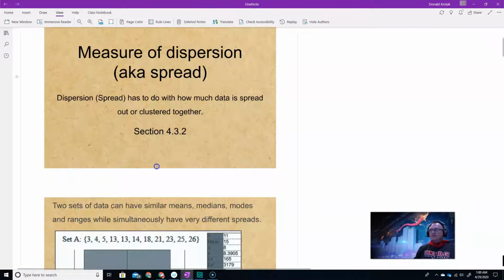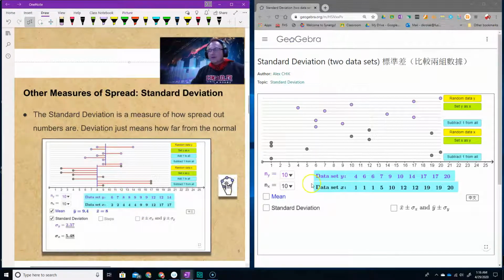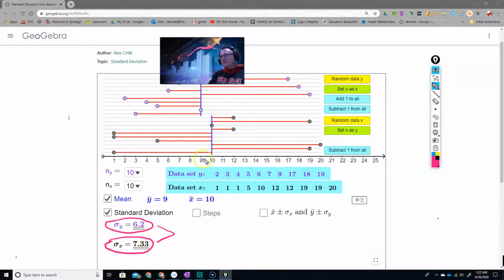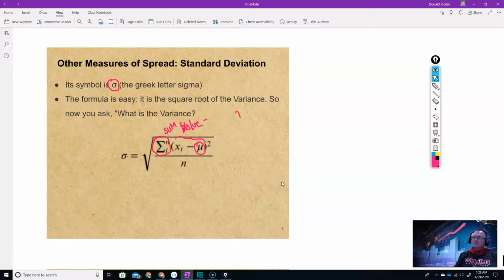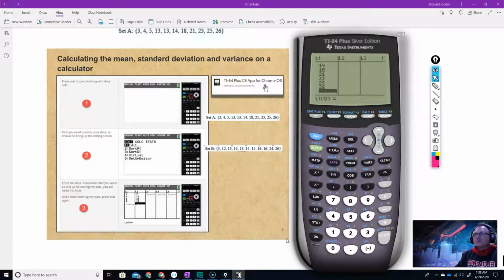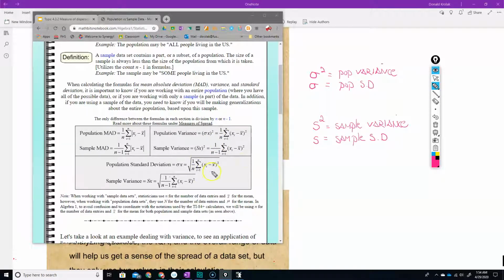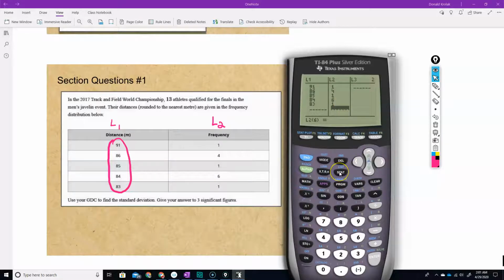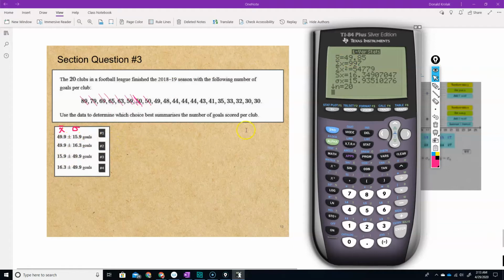2019-2020 IB AA 1 Standard Deviation and Variance